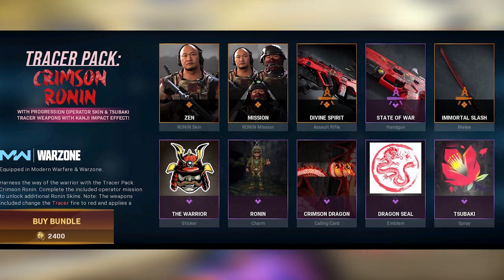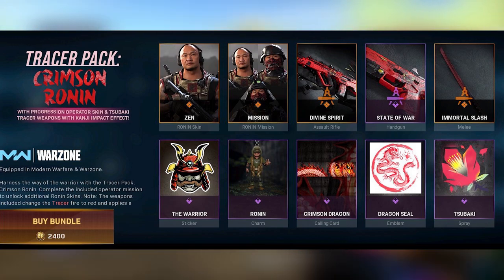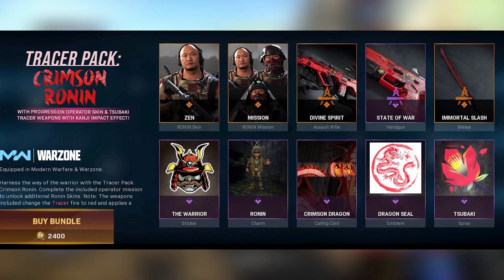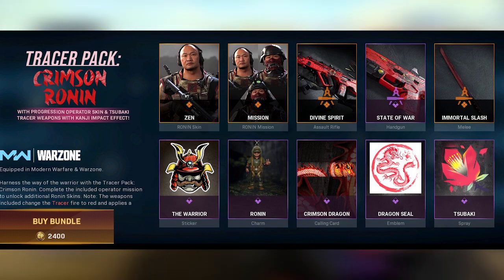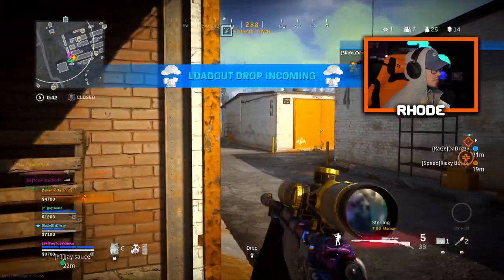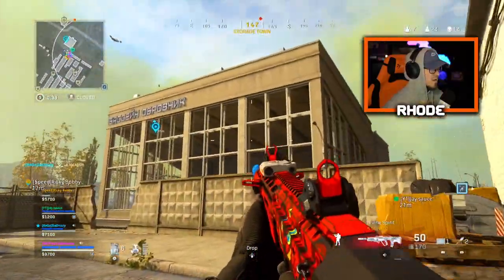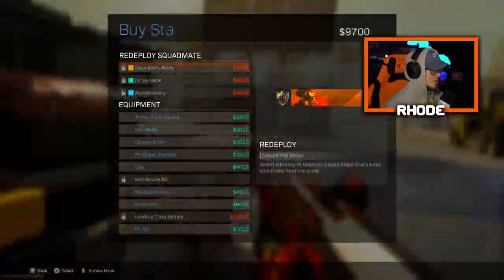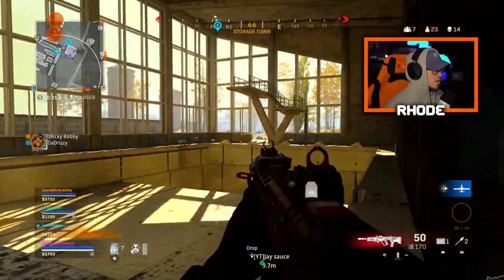THE NEW TRACER PACK: CRIMSON RONIN in WARZONE! (DIVINE SPIRIT RAM-7 is AMAZING in WARZONE)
Using the new Tracer Pack: Crimson Ronin in Warzone and dropping 19 kills with a WIN! This weapon has Red Tracer Fire and Kanji Impact Effect (Death Effect)